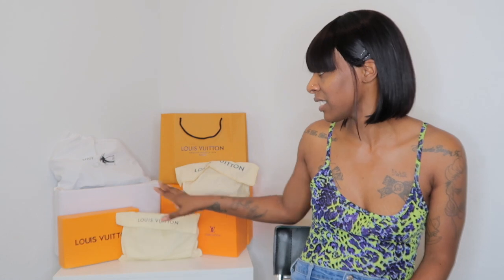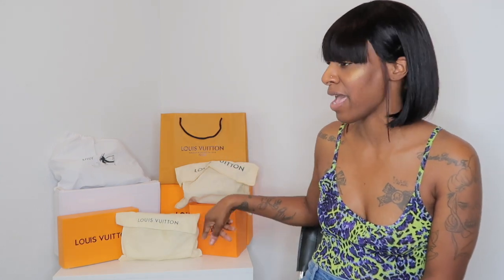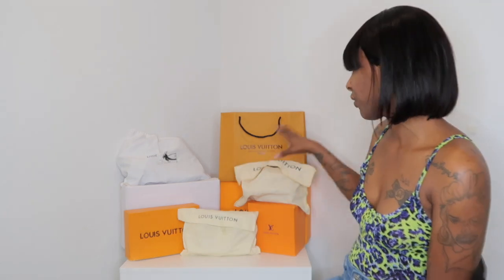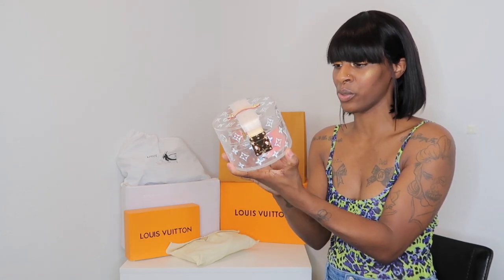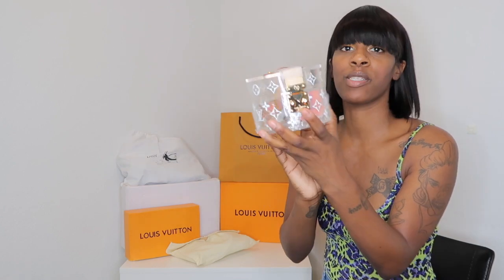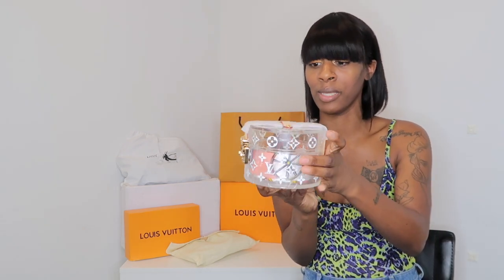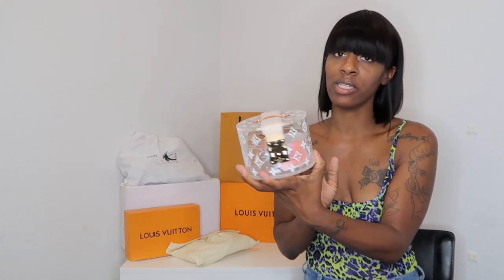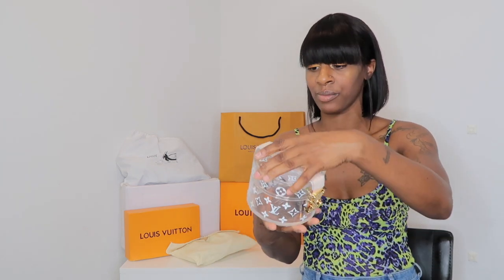Baddie On A Budget| Unboxing Luxury Designer Dupes | Designer Inspired | Dior | Louis Vuitton | Nike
I got my hands on some amazing designer luxury bags dupes.

Want to contact via Instagram for any questions? @Reallashondacaprii  💖💖

→Send Me Goods